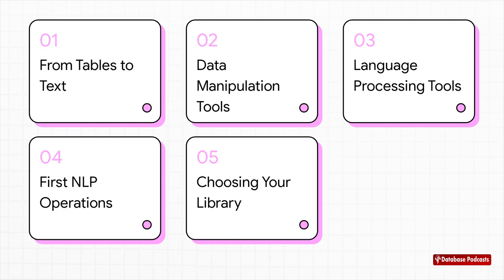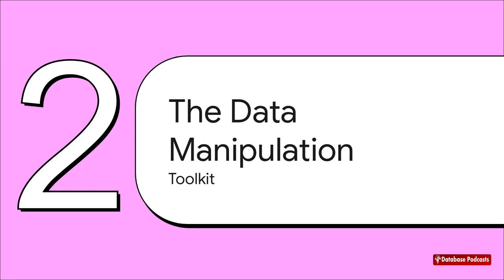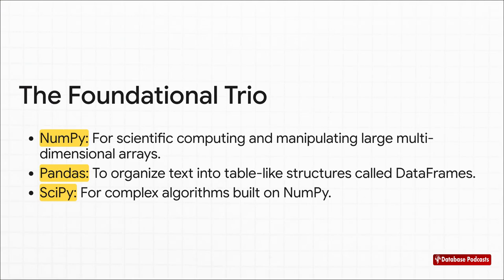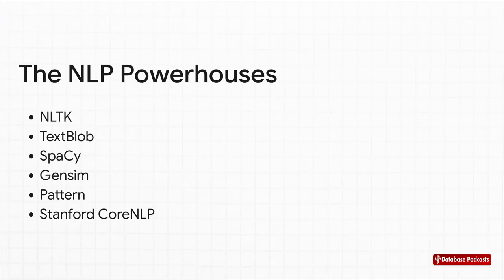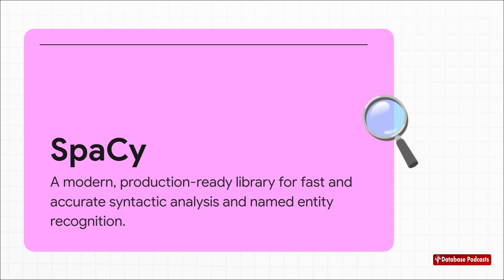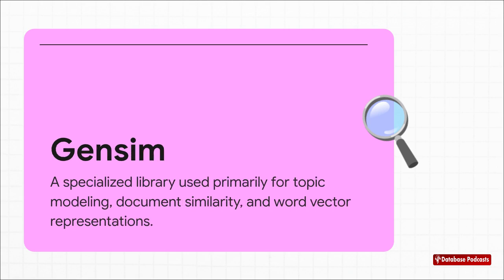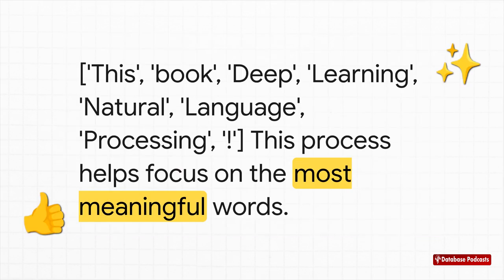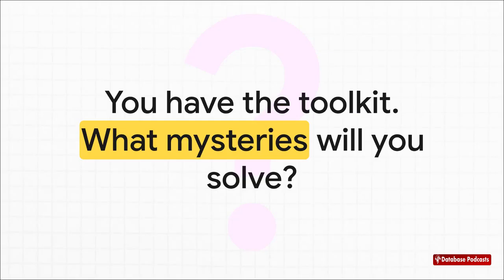Episode 3 – Essential Python Libraries for NLP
Python is the go-to language for Natural Language Processing. This episode introduces the essential Python libraries: NumPy, Pandas, SciPy for data manipulation, and NLP-specific tools like NLTK, TextBlob, SpaCy, Gensim, and Stanford CoreNLP. Learn how these libraries accelerate text processing, analysis, and model building.

Tags (≈499 chars):
python libraries for NLP explained, NLTK TextBlob SpaCy Gensim tutorial, essential python libraries natural language processing, numpy pandas scipy for text data tutorial, NLP python coding basics beginners, machine learning nlp tools tutorial python, python natural language processing libraries explained, text processing python tutorial NLP guide, spacy gensim textblob explained clearly beginners, stanford corenlp python tutorial explained, @DatabasePodcasts